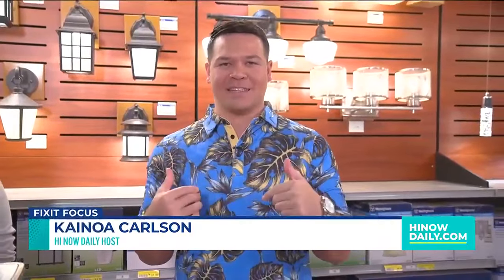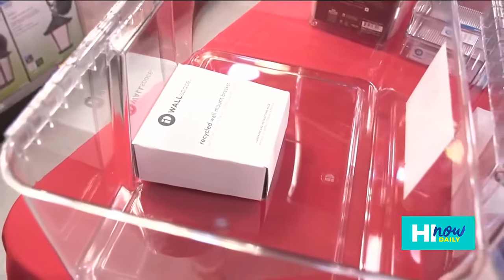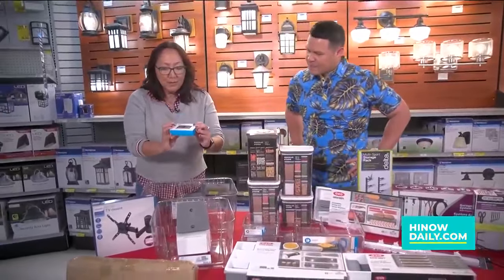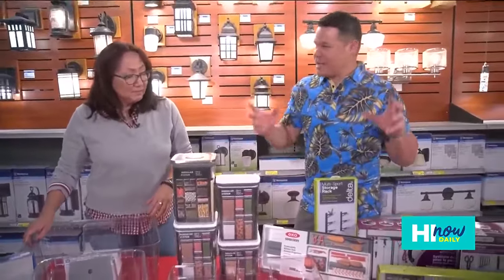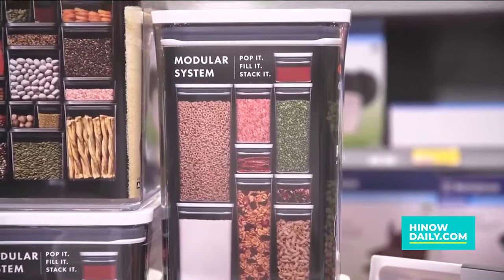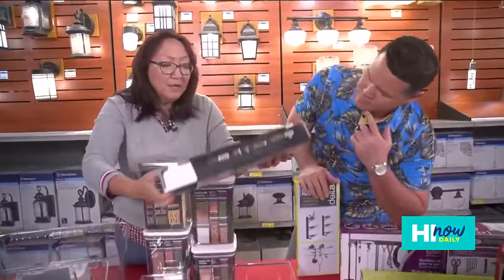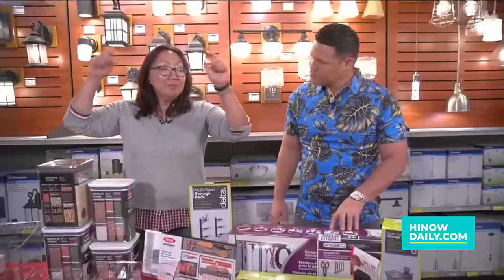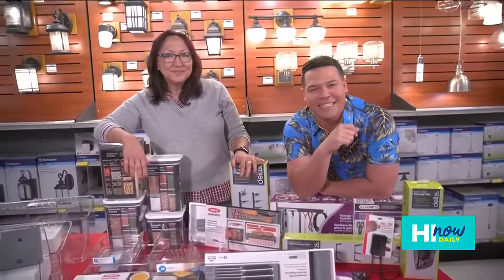HINow Organization aired 012424